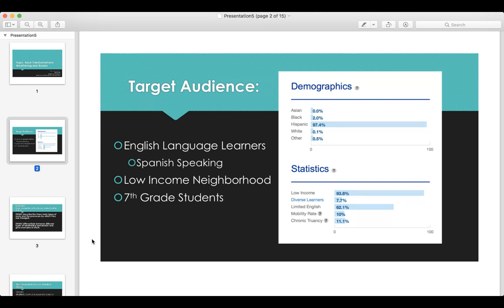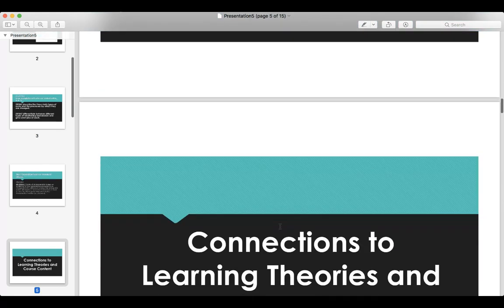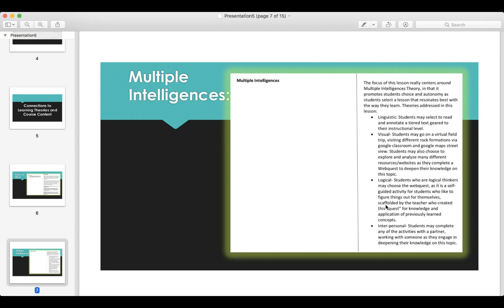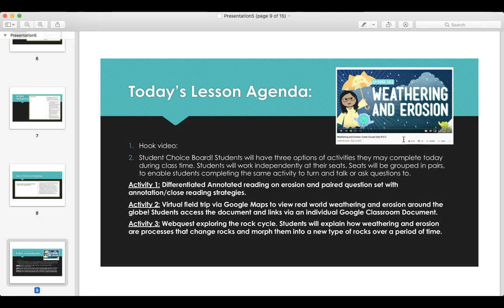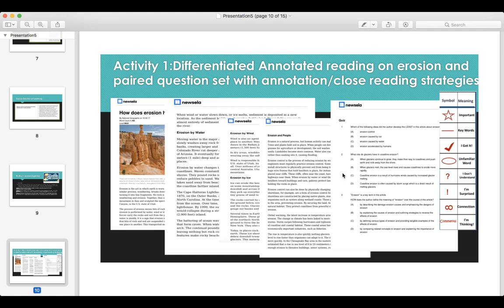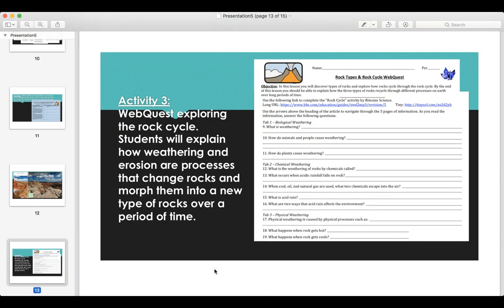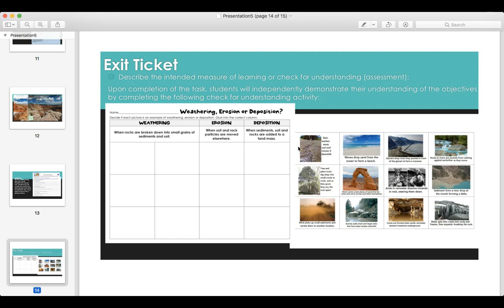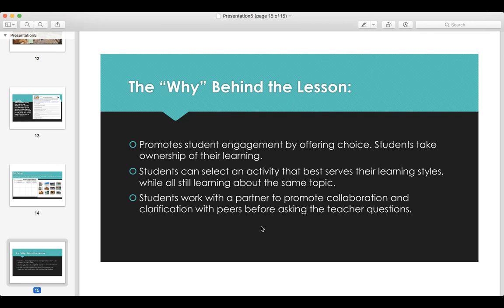Oct 19, 2019 1:55 PM